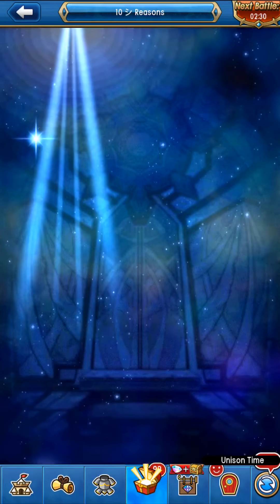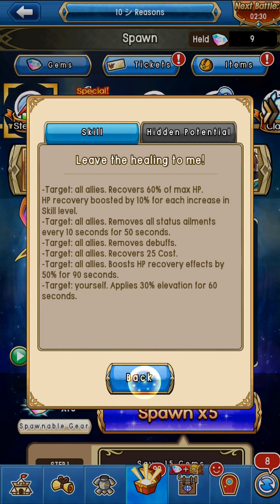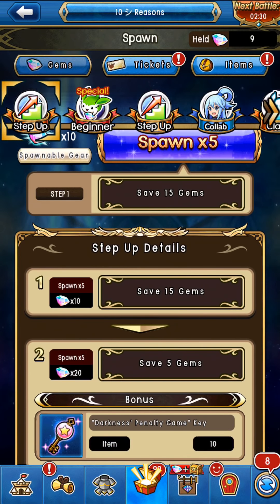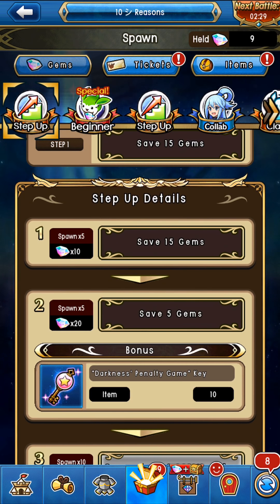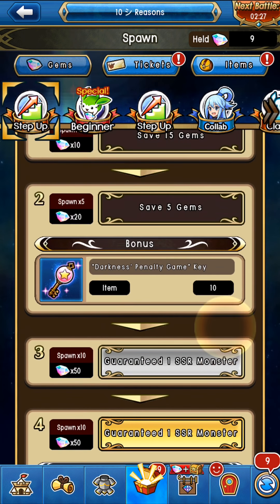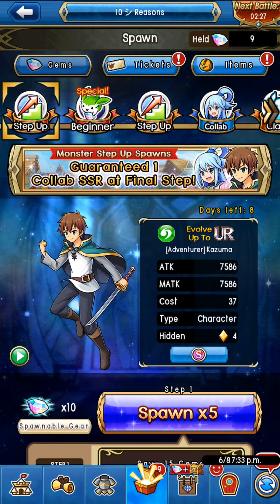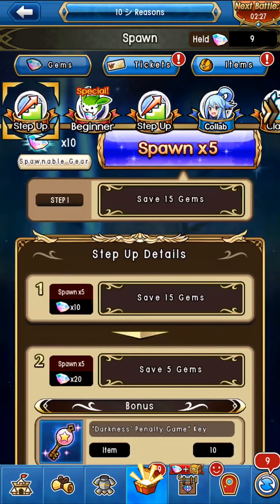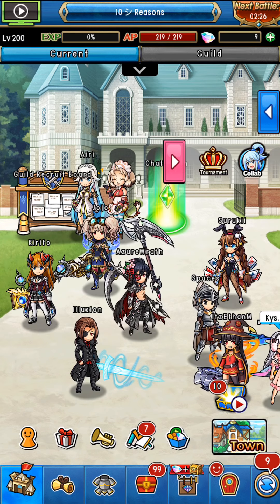[Unison League] Let's Talk About The Konosuba Monster Step Up Spawn W/ The AzureWrath